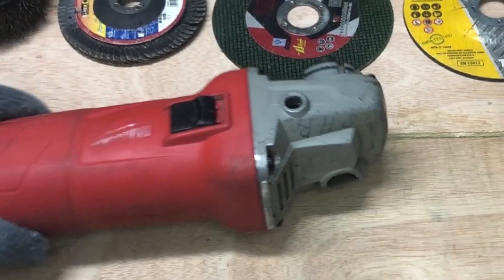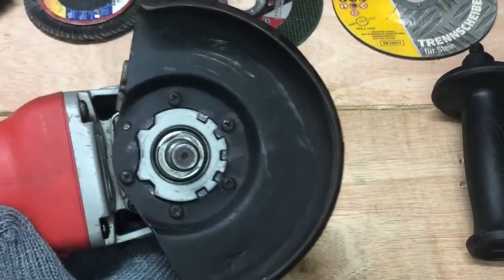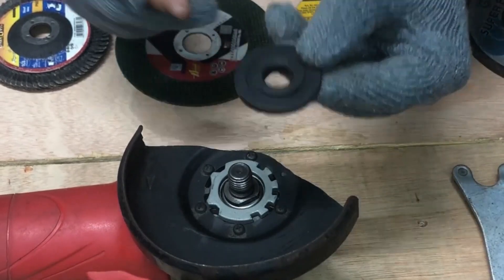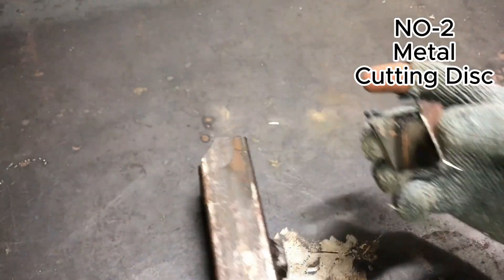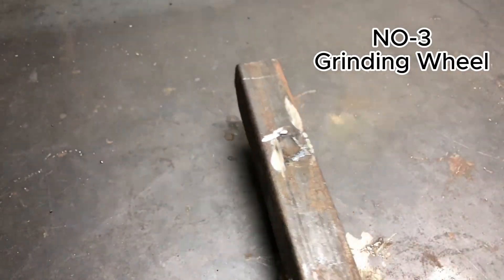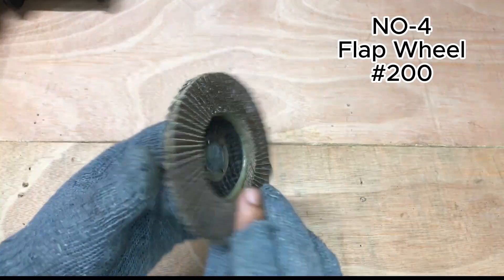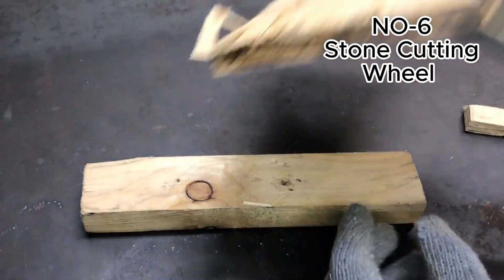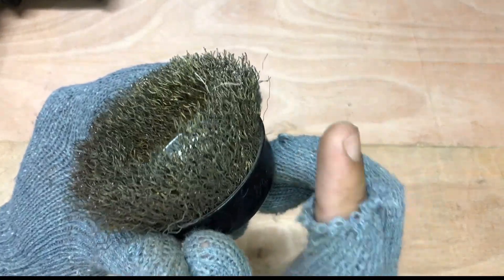How to use an Angle Grinder | Angle grinder safety training | Angle Grinder Cutting Wheel Tutorial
How to use an Angle Grinder | Angle grinder safety training | Angle Grinder Cutting Wheel Tutorial | Angle Grinder Safety Precautions.

Chapters:
0:00 Intro
0:32 Angle Grinder Basics
2:15 Paper Cutting Wheel
3:05 Metal Cutting Wheel
4:00 Grinding Wheel
4:45 Flap Wheel
5:20 Wood Saw Blade
5:50 Stone Cutting Wheel
6:20 Bronze Wire Cup

Video Description:
Introduction: In this video tutorial, we'll guide you through the safe and effective use of an angle grinder. We'll cover essential safety measures, setup instructions, and techniques for different applications.
Will also discuss how to use most common wheel, capable of cutting, grinding, polishing, and sanding a wide range of materials, including metal, stone, concrete, and tile.
Let’s Start with setting up angle grinder safety attachments,
Here we have a five-inch guard that can be easily installed or removed by using this small button
Simple press this button and align the guard over the grinder's spindle, ensuring that the center hole of the guard lines up perfectly with the spindle hole.
Visually inspect the guard to ensure its securely attached and hasn't come loose from the spindle. Give it a gentle tug to confirm its stability.
Examine your angle grinder to locate the handle attachment point. Typically, this is a threaded hole on the side of the grinder, opposite the side where you attach the guard.
The handle enhances your grip and control, making your grinding and cutting tasks more precise and secure. Make sure your handle is tightened properly.
These are grinder spindle nut used to hold wheel between them, make sure both nuts should be install correctly, otherwise wheel cannot be tight.
Always use grinder key for tightening spindle chuck nuts for safety and reliability
Now we have done with setting up grinder to use.

1-At number one, will see how to use paper cutting disc, which is much thinner cutting wheel as compared to conventional cutting wheel or grinding wheel.
2-At number two, we are using conventional metal cutting disc, its thickness is lesser than grinding wheel and mainly used for cutting metal in difficult position grinding can also be done some times.
3-At number three, will see how to use grinding wheel and remove welding debris or rough spots from metal parts let’s check this out.
4-At number four, we are using a Flap Disc, it is highly recommended for removing Paints and rust, It also gives more finishing and smoothness to metal surface as compared to Grinding disc.
5-At number Five, we have a most common type of grinder wood saw blade, let’s check out how to cut wood with it.
6-At number six, we are going to check results of this stone or marble cutting wheel, let’s check how it works.
7-At number seven, we have this bronze wire wheel cup, it is used for removing rust from rough surfaces such as tools, auto parts and nut bolts threads.

This Video will solve all your below queries:
 how to use angle grinder with proper safety
 how to safely use angle grinder with proper safety
 how to use safely an angle grinder safety tips
 safety work with angle grinder
 what are the safety measures while using an angle grinder
 angle grinder safety training
 complete safety tips for angle grinder
 safety tips for using angle grinder full guide
 how to take care of angle grinder
 how to setup angle grinder
 5 inch angle grinder
5 inch angle grinder
Grinder power brush attachment
angle grinder attachment tools
angle grinder tool attachments